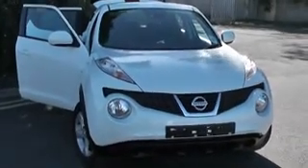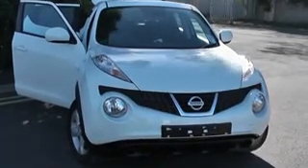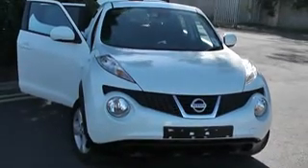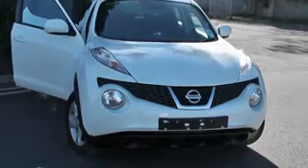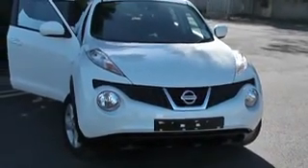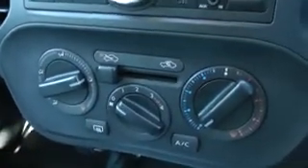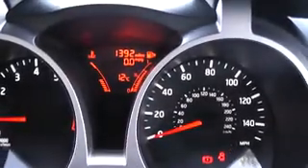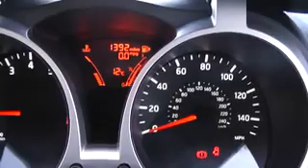Used Nissan Juke Visia at Wessex Garages l Hadfield Road l Cardiff l CE61PMO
You are viewing our used Nissan Juke visia at our dealership on Hadfield Road, Cardiff. For more infomation please click the link above or pop into our showroom and speak to our experts.